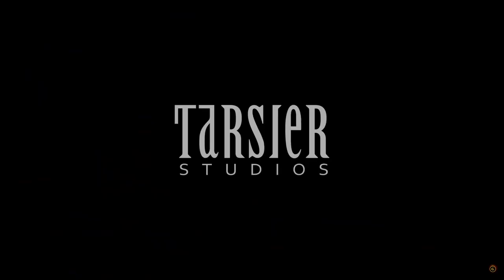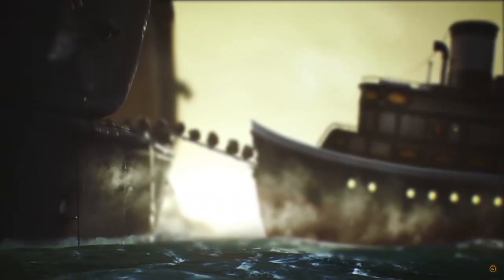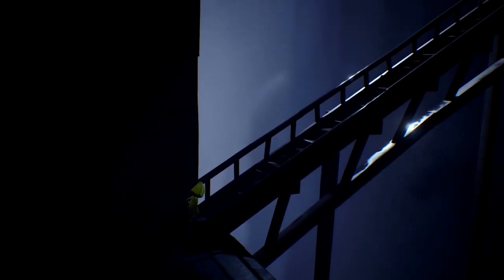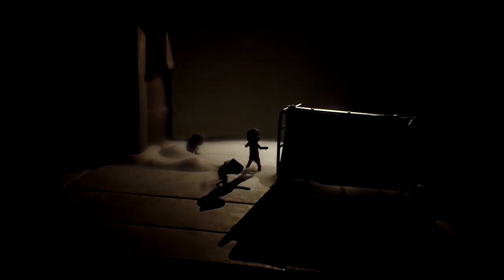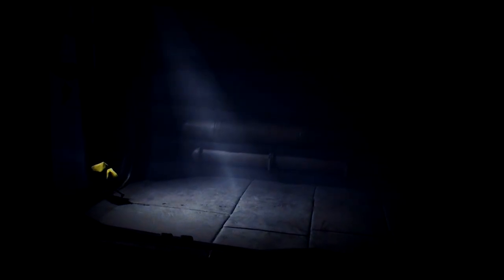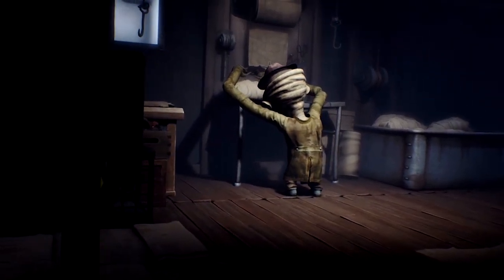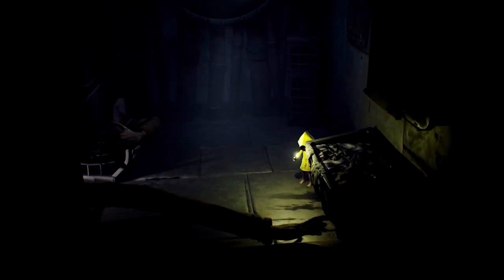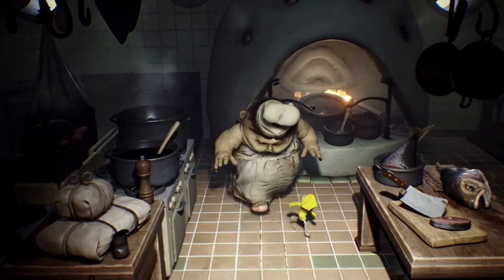Little Nightmares - Chapter highlights & Game Review (Retro Rivals)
In the unconscious world of Six, the world is sinister.  It is full of things that want to see her scared, to see her suffer, to see her scream.
The mind of a 9 year old has never been so terrifying and in this Chapter highlights & Game Review we try to understand the world of Little Nightmares.
Beautifully evil and oddly cutesy, Little Nightmares will not dissapoint.
So come along and check out the highlights of our playthrough and why we reccommend this horror platformer as a must play for those wanting something a little different.
An average game time of 5-7 hours, this is a nice little creepy weekend treat to pass the time.
And please check out The Inhuman One, for a more indepth look at the strong untone of the seven deadly sins explained through out the game

And always, please follow us on all the things